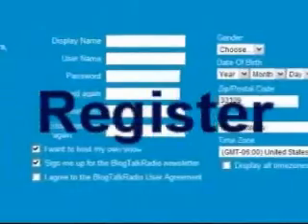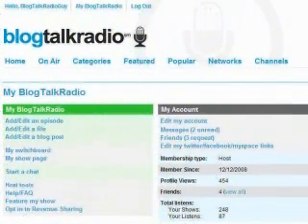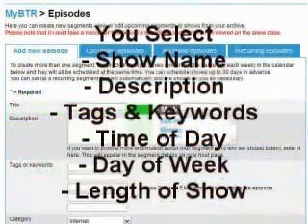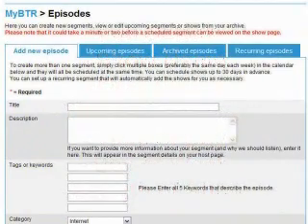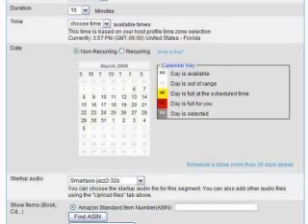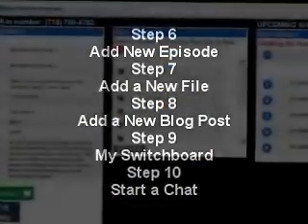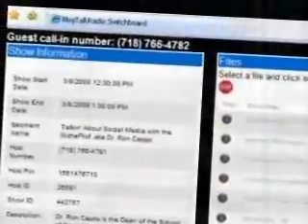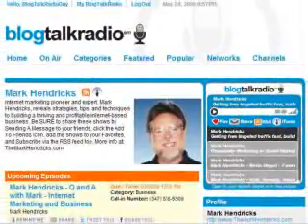Set Up and Host Your Own BlogTalkRadio Show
This guide to setting up and hosting a show on the BlogTalkRadio platform was written by Ken English, the BlogTalkRadioGuy, who has produced more than 700 shows/episodes, ranging from 15 to 90 minutes in length, including remotes.